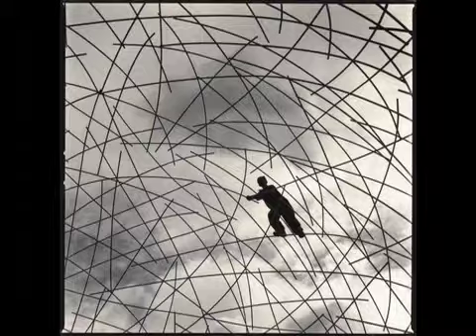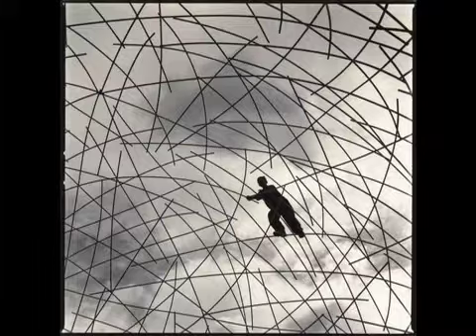El Arbolito Park, Quito, Ecuador (2002) Hiroshi Watanabe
Artist Talk with Hiroshi Watanabe, 2009